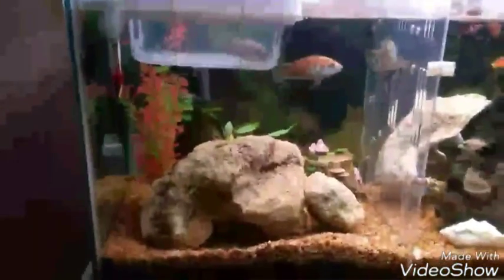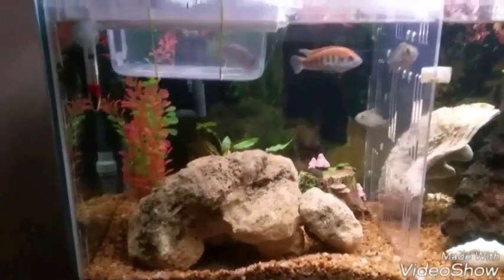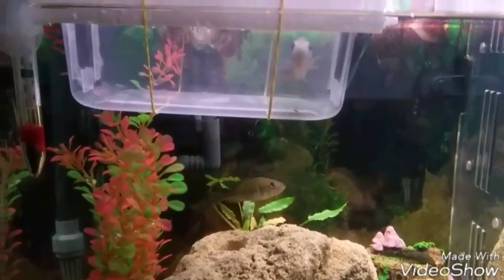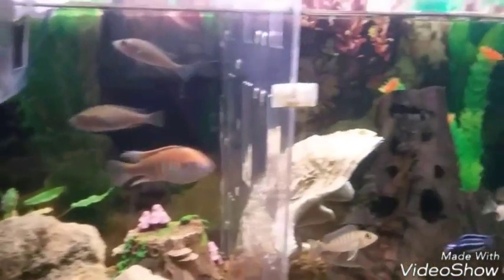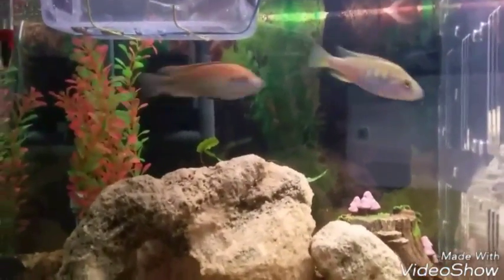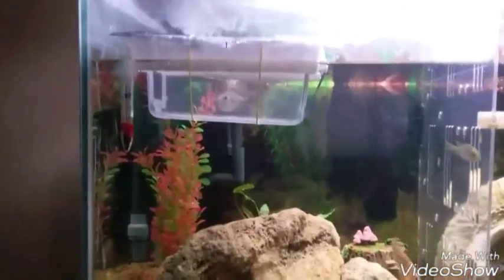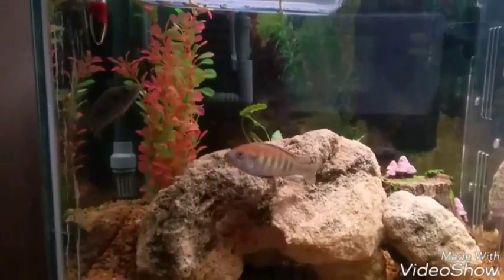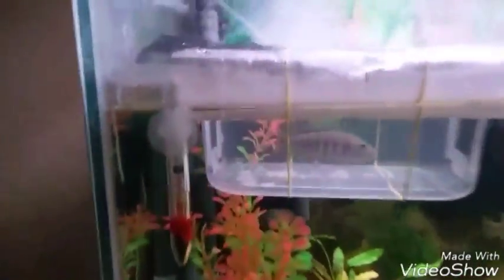Flame back Female Cichlid ( Nyererei ) holding eggs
Woot guys exciting stuff !!! Big things happening here at WA-Metro Cichlids & Shrimp!!
Too start with this gorgous girl is holding some lovely fertilised eggs. Already have some young Jacob Frieberg Peacock weve seen on previous segments. And lets not forget the Shipment of Tangerine Tiger shrimp, which should arrive by the 18th August, big thanks too Shrimplovers over there in QLD.
For any Australian shrimp lovers checkout shrimplovers.com.au for all your shrimp supply needs.

So folks keep watching and if you like what you see hit like, and let other enthusiasts know about my channel and journeys were currently goin on, in the world of Cichlids and Shrimp. 😁